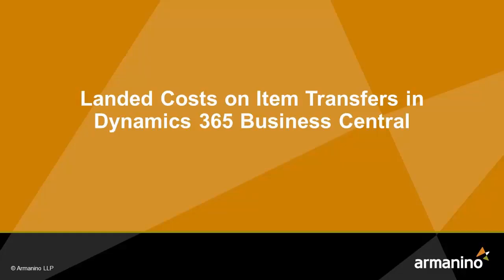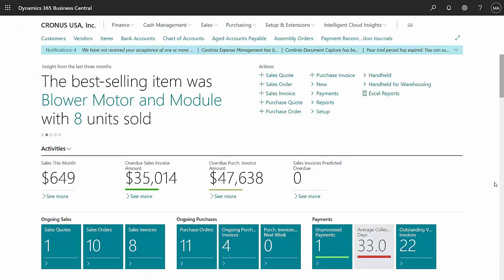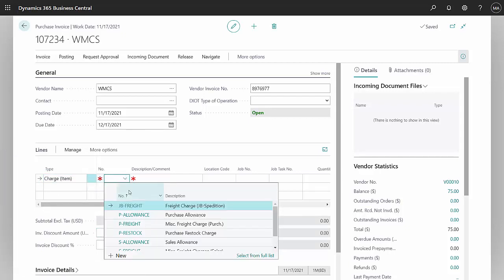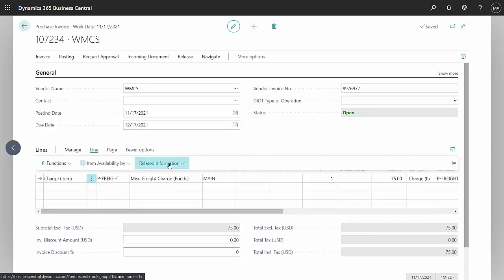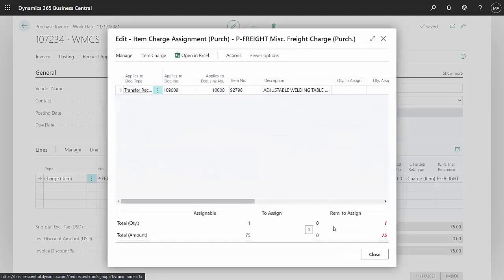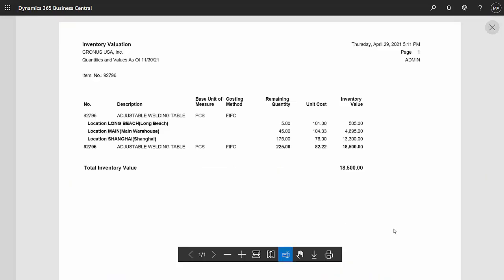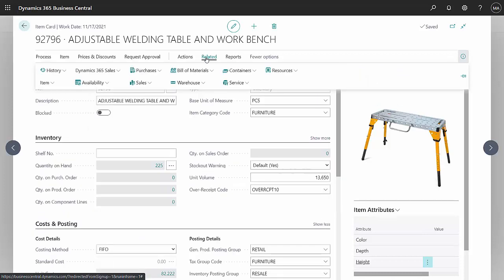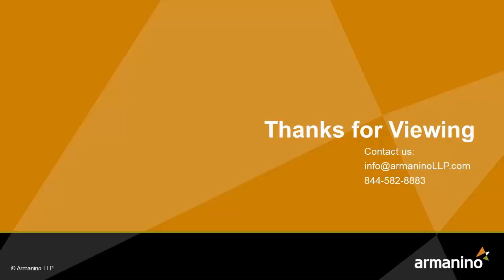Landed Costs on Item Transfers in Dynamics 365 Business Central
Item Transfer

Purchase Invoice
      Item Charges
       Item Charge Assignment
       Suggest Item Charge Assignment

Inventory Valuation